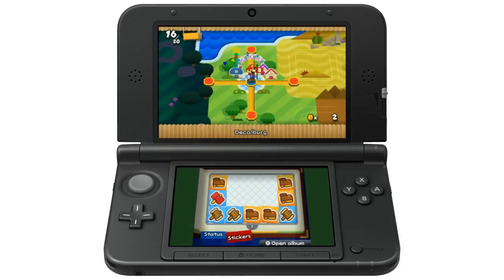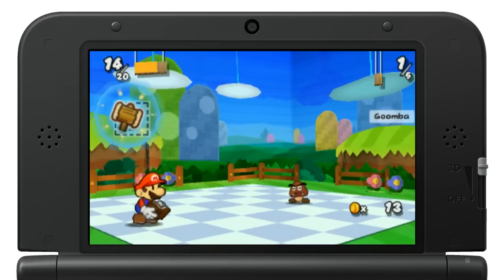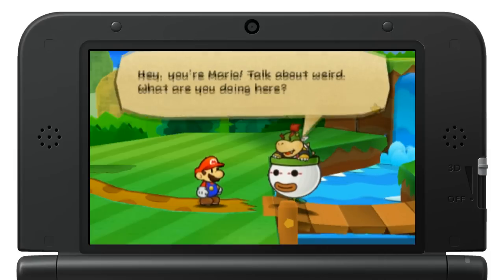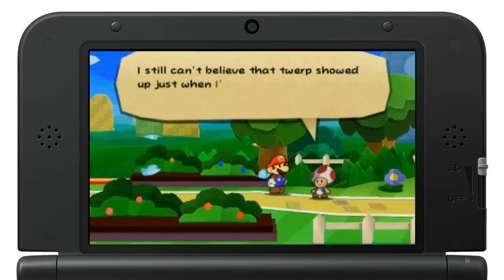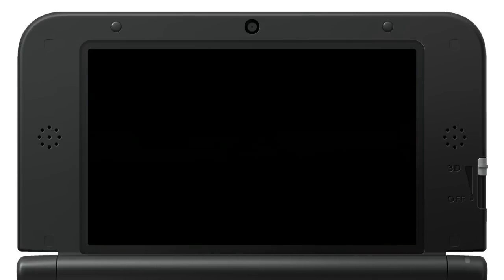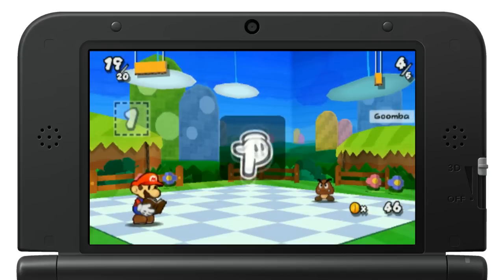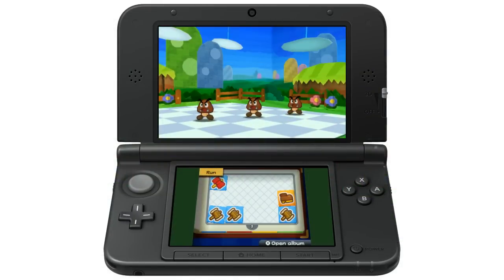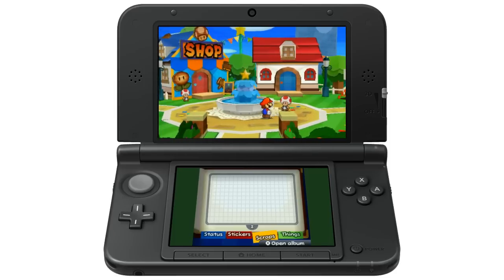Test Chamber - Paper Mario: Sticker Star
Join Game Informer's Jeff Cork, Dan Ryckert, and Bryan Vore on this episode of Test Chamber where we play Paper Mario: Sticker Star